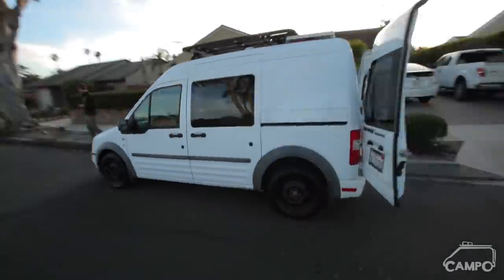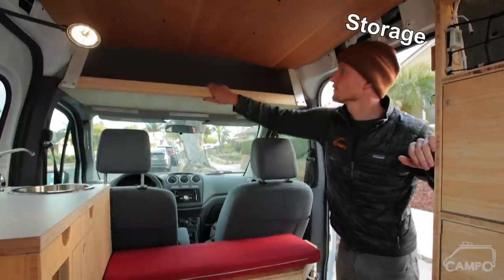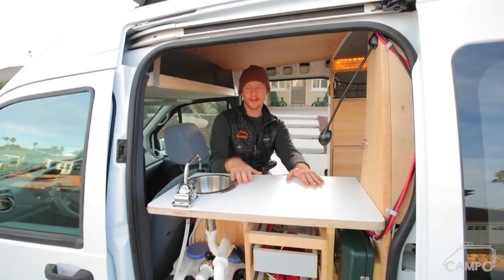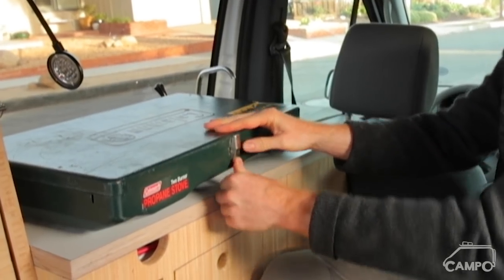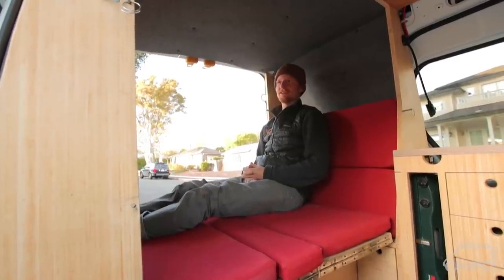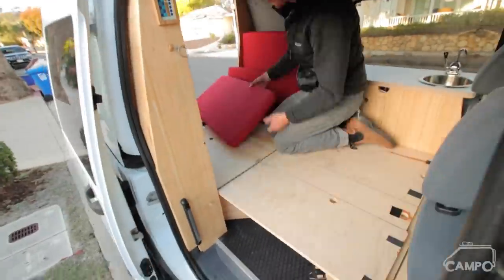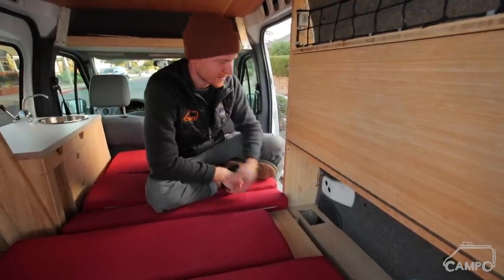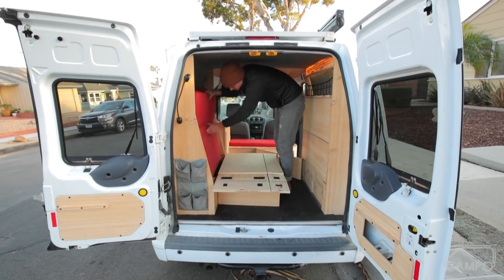Architecture Grad Student - DIY MICRO CAMPERVAN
Mike challenged himself to build a Micro Camper with 4 Living Modes: Hauling, Work, Lounging, and Sleeping.  He stocked his Transit Connect full, and the buildout is epic!

Check out Mike's instagram @trimlorde.

OUR AMAZON STORE:

ELECTRICAL:
100w Renogy Solar Panel
12v Fuse Block by Blue Sea Systems

WATER SYSTEMS:
15 Gallon Water Tank Kit